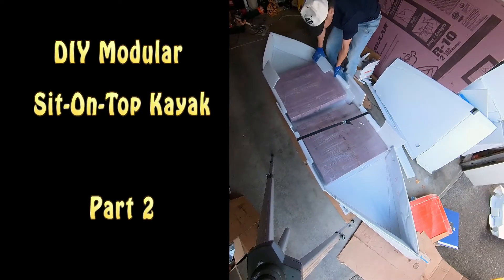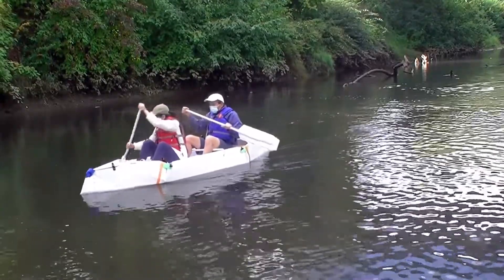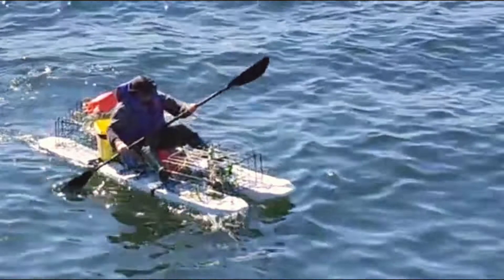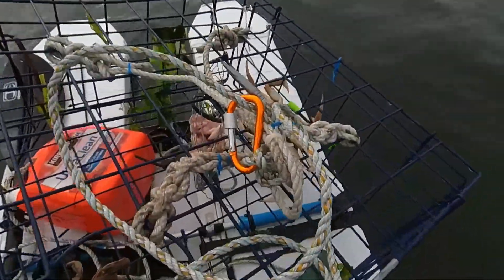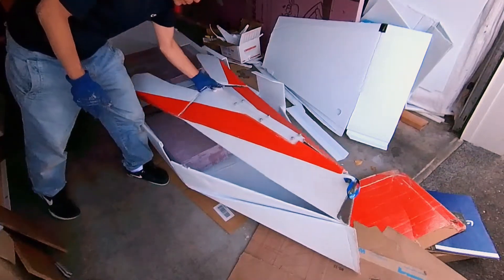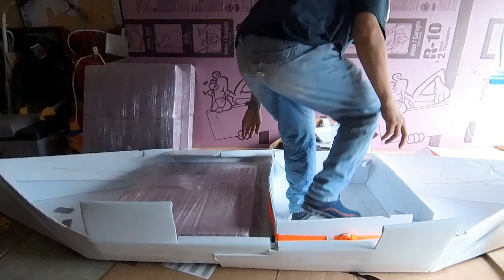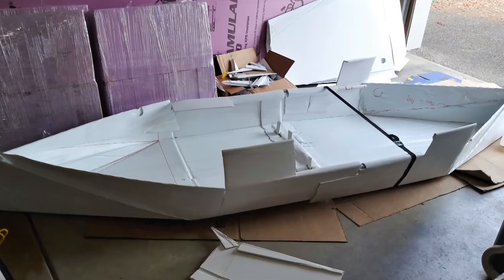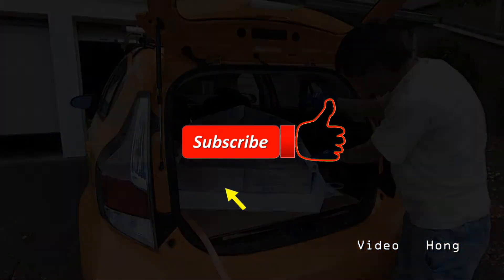Part 2 DIY Foam Boat ! Modular ! 20 lbs ! Sit-on-top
I design this boat to be able to fit inside my Prius C with back seat down. This is my 20th design and I believe I can keep it at around 20 Lbs. It uses foam for flotation. The hull is made of coroplast. This 13 ft boat (with a midship module) can handle a load capacity of 275 Lbs.
Part 2 is an update of my boat building progress.